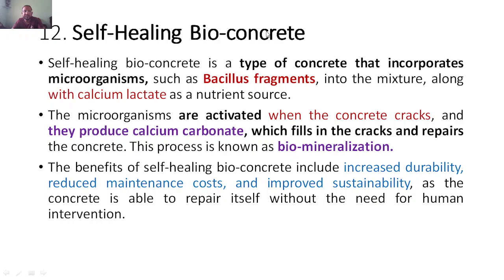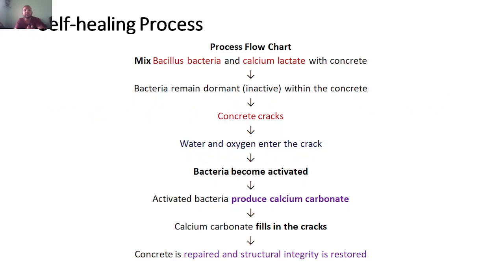Biology for Engineers, Module 5, Self Healing of Bio-concrete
Biology for Engineers, Module 5, TRENDS IN BIOENGINEERING
21BE45, VTU Syllabus & all BE VTU students